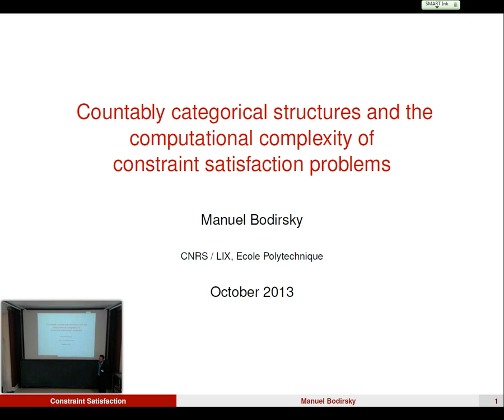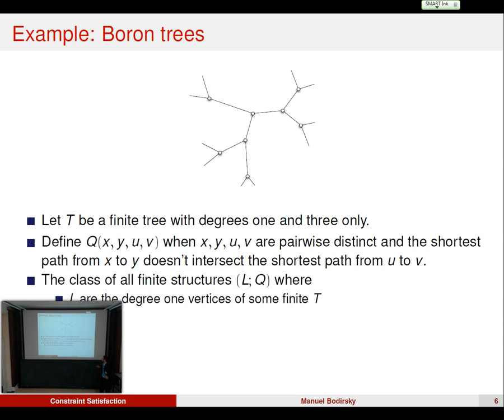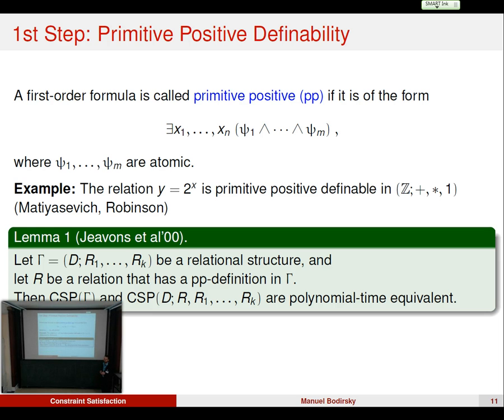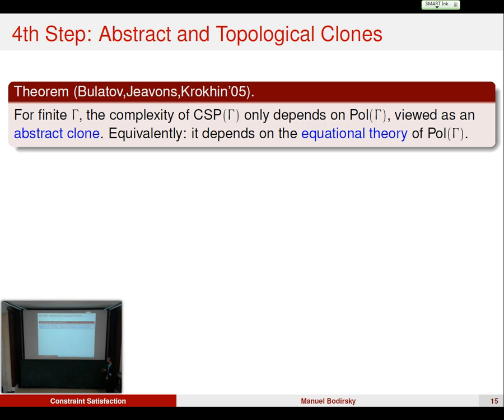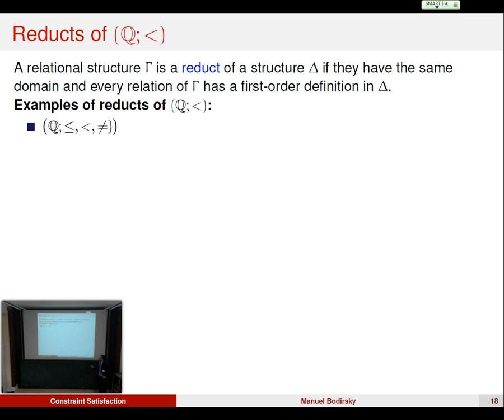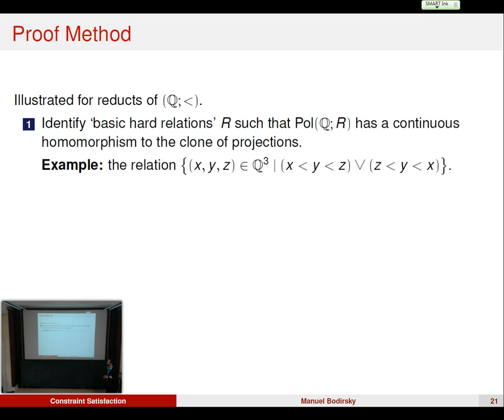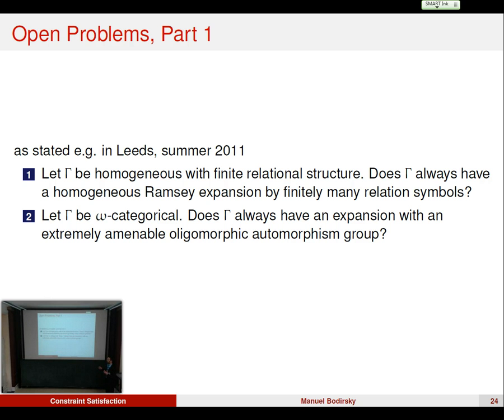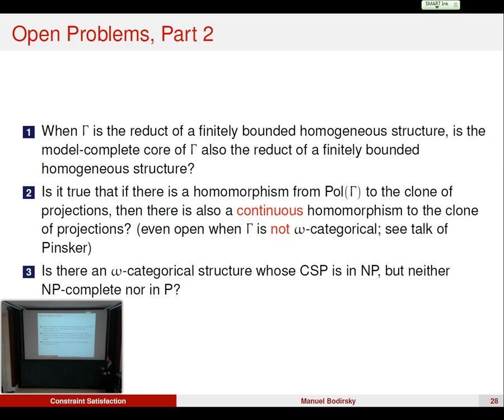M. Bodirsky: Countably categorical structures and the computational complexity of ...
Manuel Bodirskys lecture was held within the framework of the Hausdorff Trimester Program Universality and Homogeneity during the workshop on Homogeneous Structures (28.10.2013)